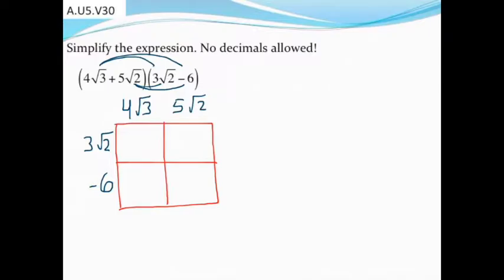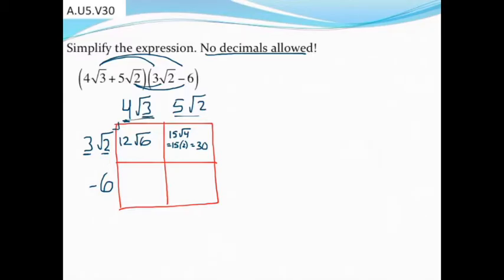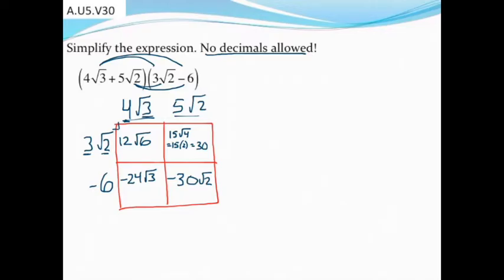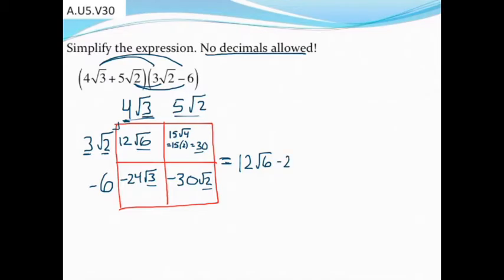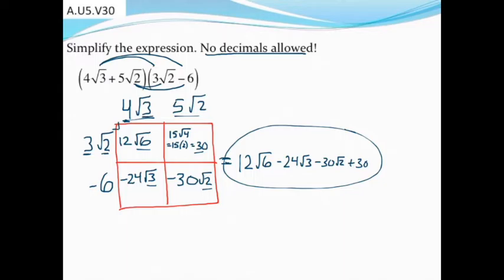Multiplying radical expressions (1)